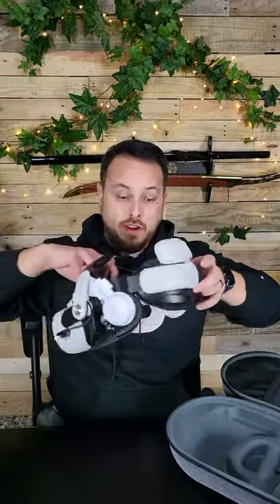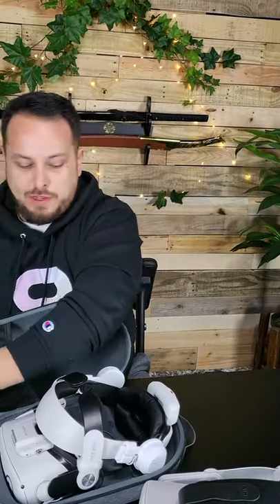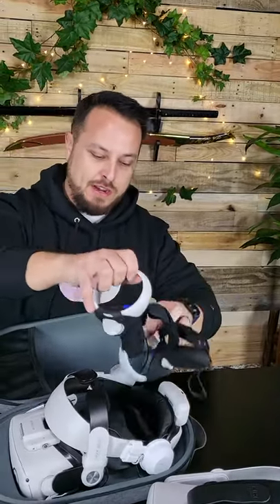How Much Can This QUEST 2 Case Hold?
We've got this Quest 2 BoboVR C2 Case, can it fit the Huge Kiwi Design Grips, a BoboVR M2 Pro Strap, extra battery, link cable and more. Let's see if it all fits!

256 GB Meta Quest 2